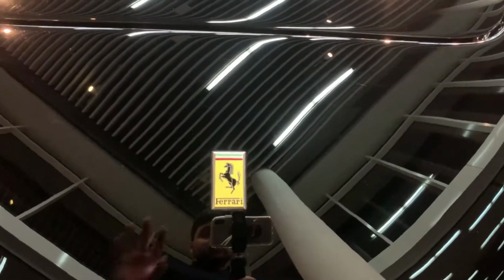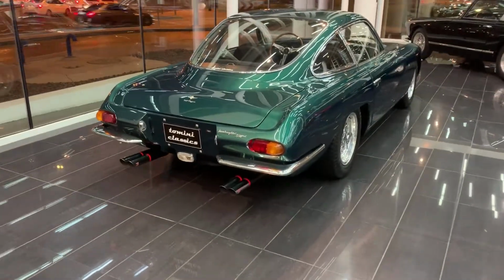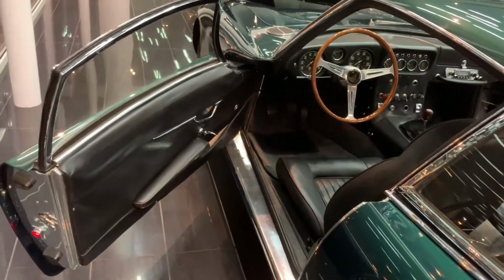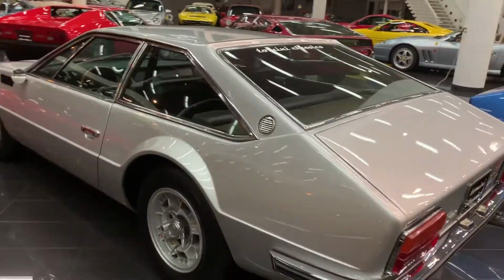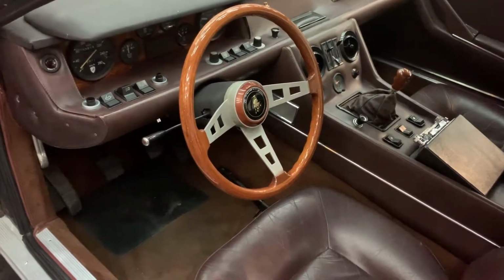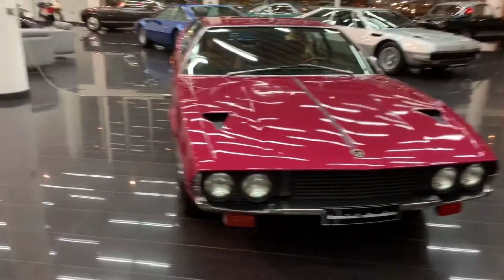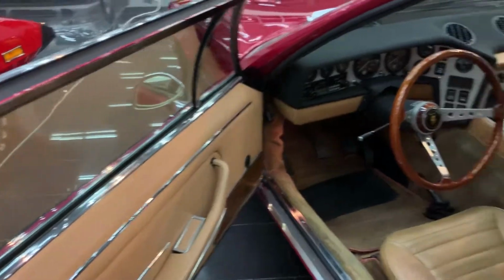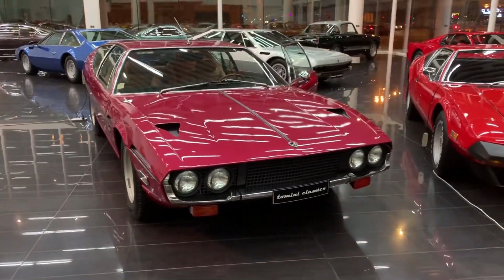Lamborghini 1966 350Gt, 1972 Jarama and 1973 Espada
I am at Tomini Classics Dubai taking a look at couple of well looked after examples from Lamborghini before they went mad. Everybody knows Enzo Ferrari's hot tempered Italian charisma gave chance to Ferruccio Lamborghini to build his perfect car "The Bull". Go with me through the beginning of Lamborghini Ferruccio cars with 1966 Lamboghini 350Gt, 1972 Lamboghini Jarama and 1973 Lamboghini Espada that Doug Demuro also reviewed once. Ferruccio's "Perfect Car"